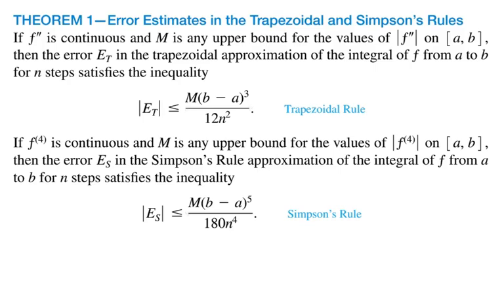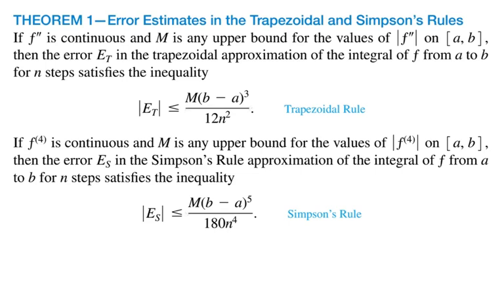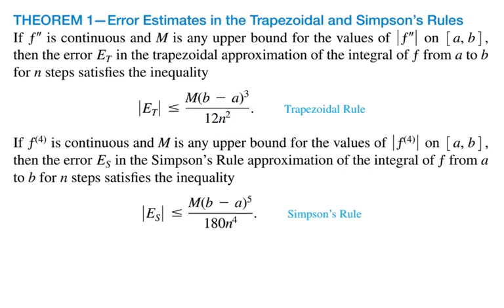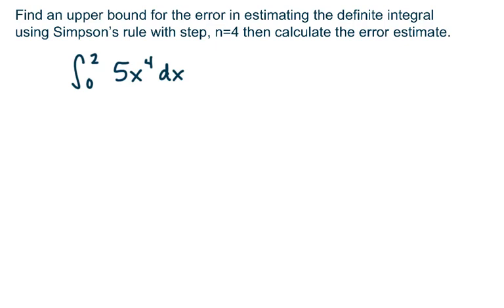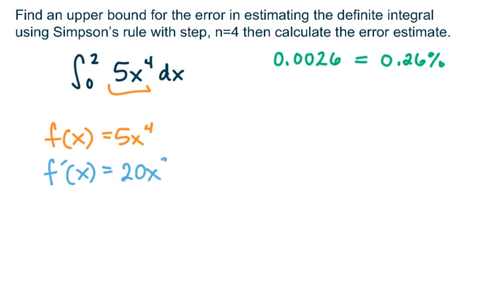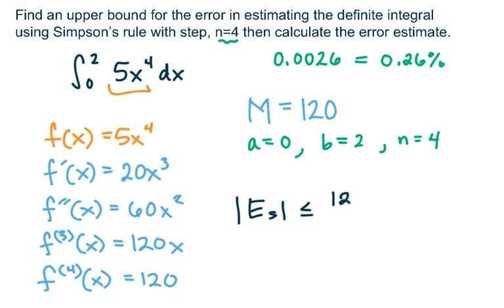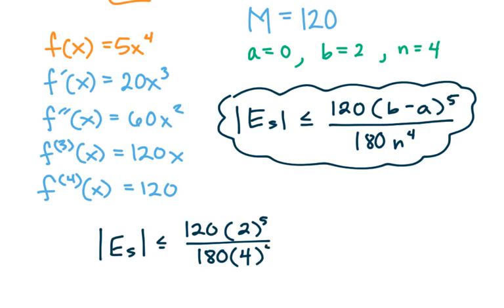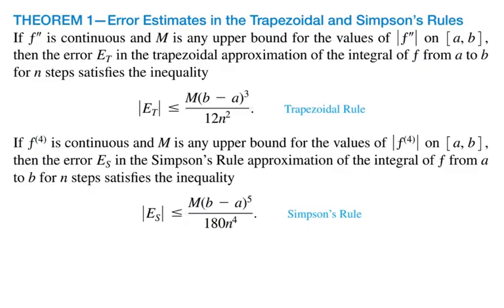MAT272 - Calc2 - 8.7c Error Estimation Within Trapezoidal And Simpsons Rules For Approximation